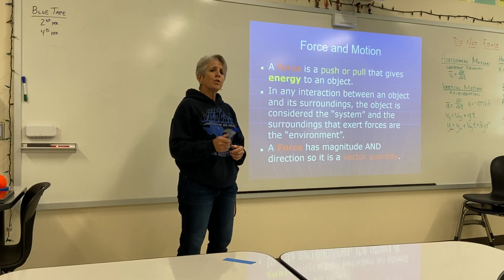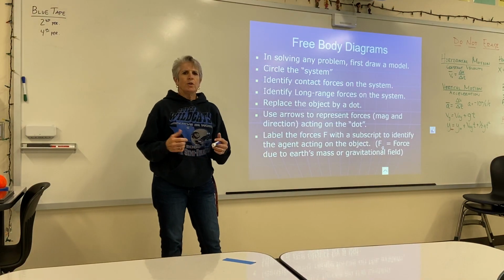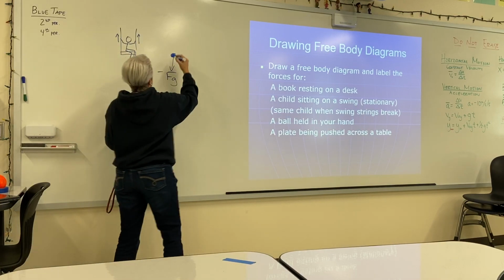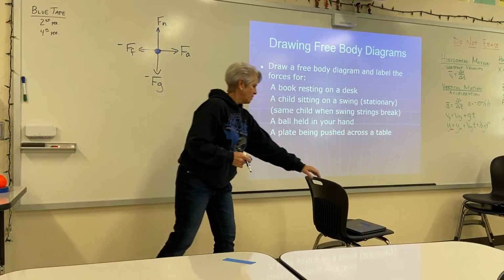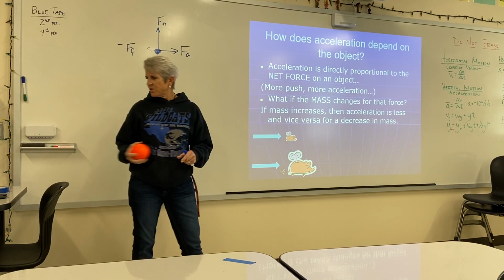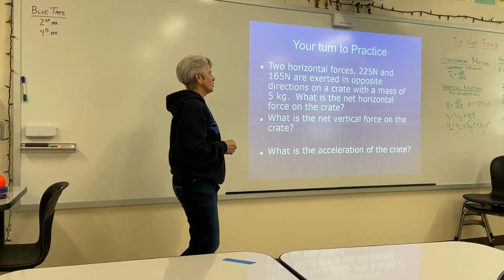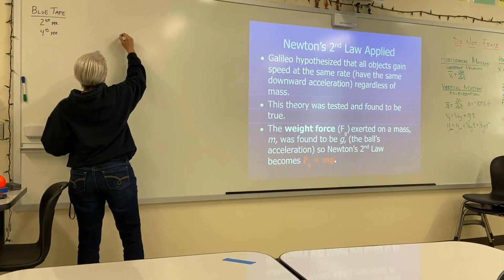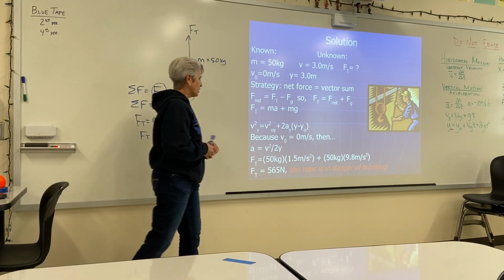Notes: Forces (N1 & N2)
An introduction to Newton’s first and second laws of motion